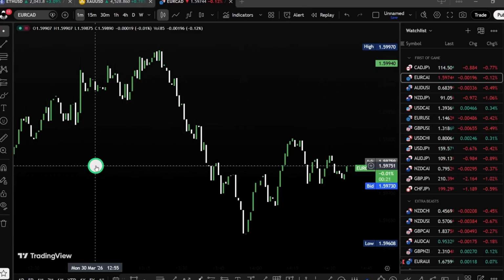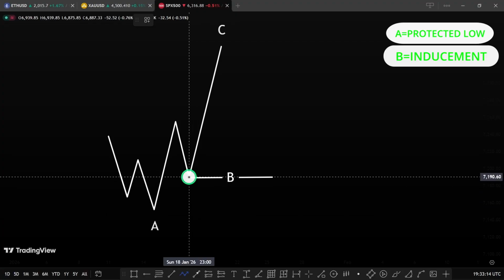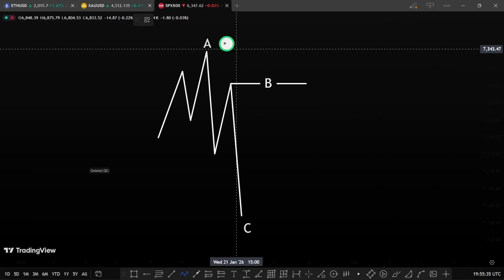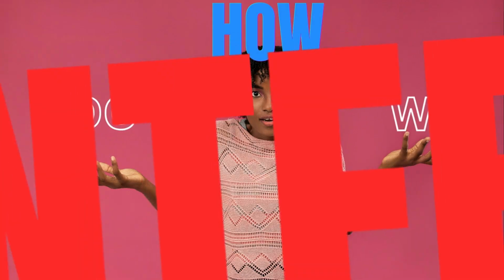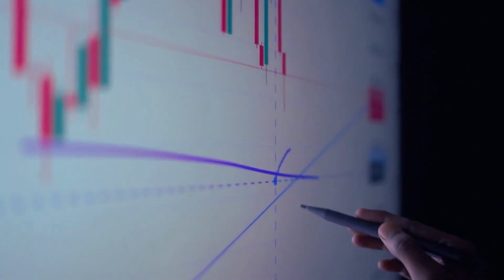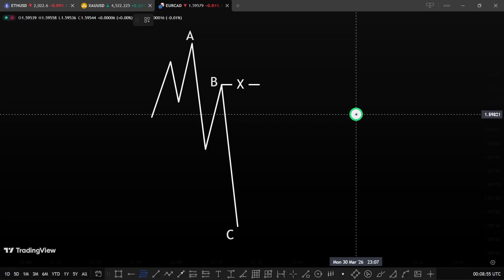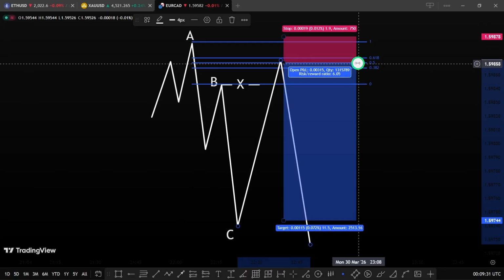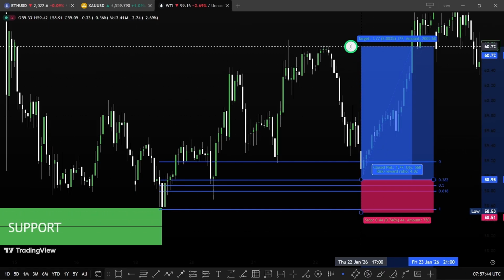The Most Profitable Trading Strategy Ever: Liquidity Engineered Model Two Explained in 5 minutes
Are you tired of inconsistent results in the market? In this video, I break down the exact profitable trading strategy I use to generate consistent profits and pass prop challenges easily no guesswork, no gambling, just a proven and repeatable system.

Whether you're a beginner looking for a solid foundation or an experienced trader trying to sharpen your edge, this strategy will give you the clarity and confidence you need to trade with precision.

🎯 WHAT YOU'LL LEARN IN THIS VIDEO:

✅ The core principles behind the L.E Model Strategy
✅ High-probability trade zones
✅ My exact entry, exit, and risk management rules
✅ How to verify liquidity before entering a trade
✅ Real chart breakdowns to see the strategy in action

00:00 — Introduction
00:09 — Addressing My Problem
00:20 — The L.E Model Strategy Overview
00:30 — High Probability Zones For Trades
00:44 — Explanation of Model Parts
02:18 — Verification of Structural Liquidity
03:00 — Entry Style
04:00 — Real Chart Examples

This content is designed for traders who are serious about developing a structured edge in the market and moving beyond guesswork.